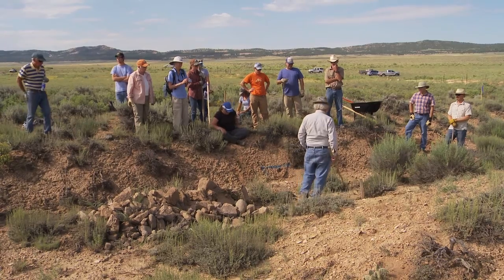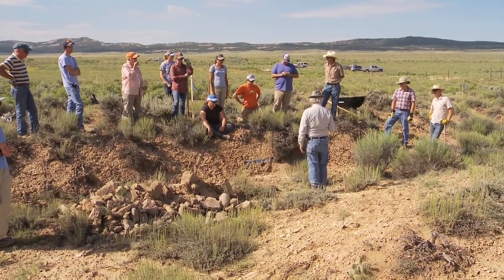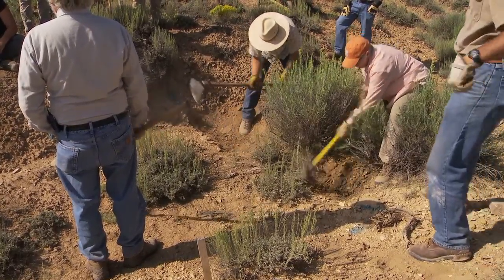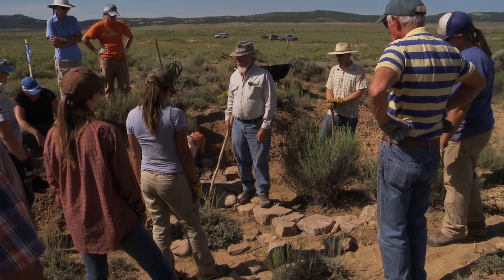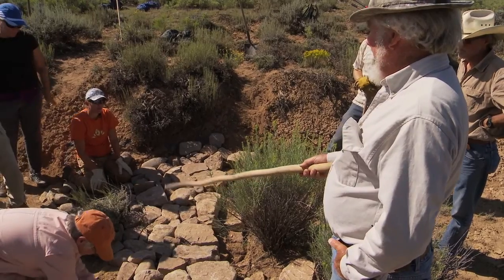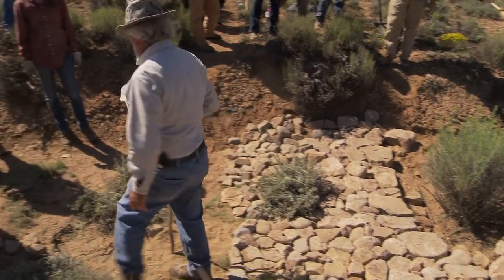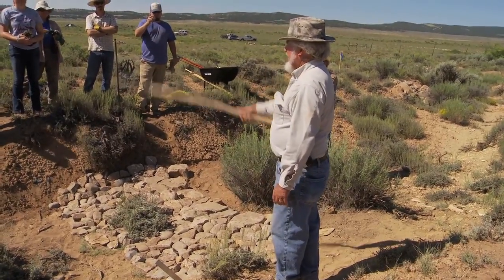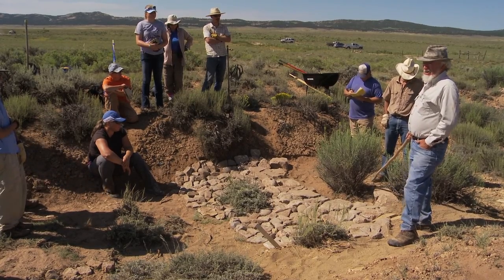Erosion Control One Rock Dam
Controlling Erosion and Healing the Land with field expert Bill Zeedyk. This is the 1st installment in the 4 part progressive series as Bill leads field demos in southwestern Colorado.